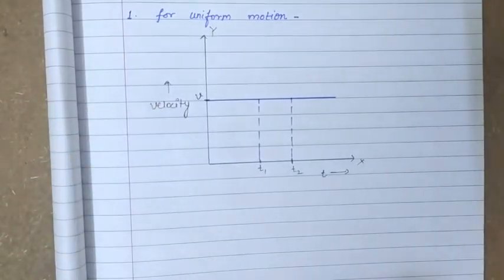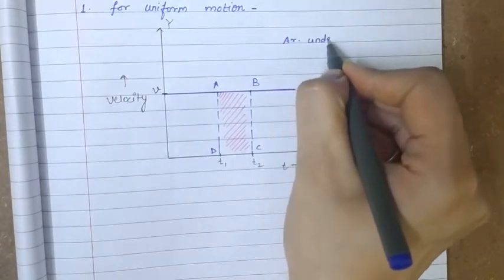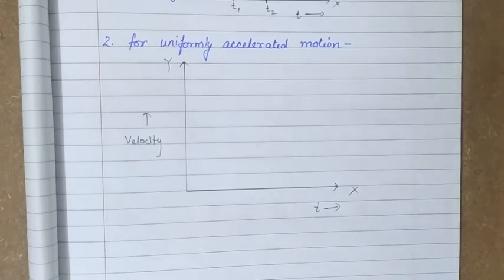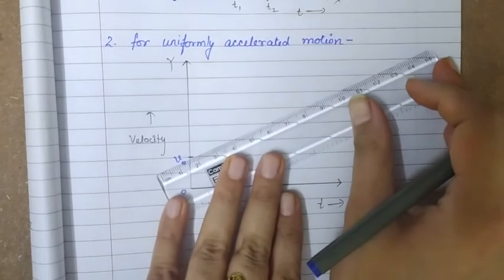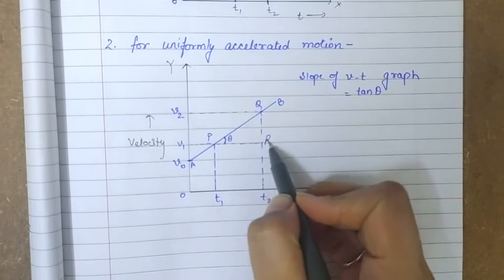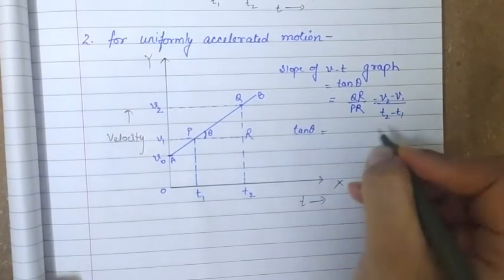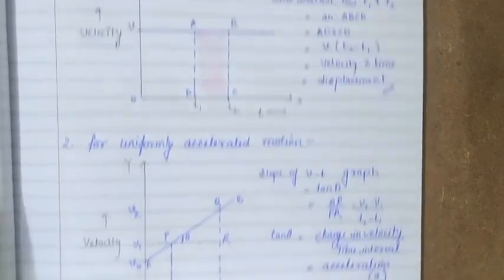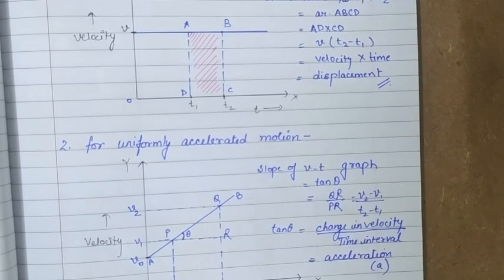Class 11|3.10: Velocity-Time graph